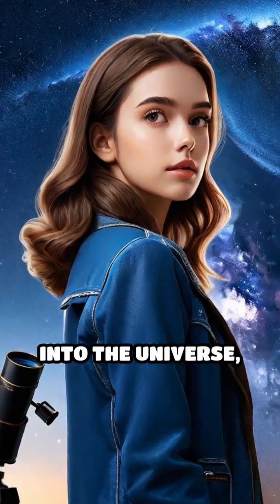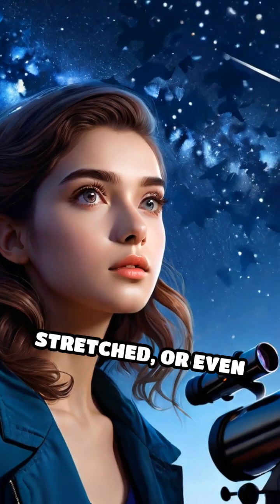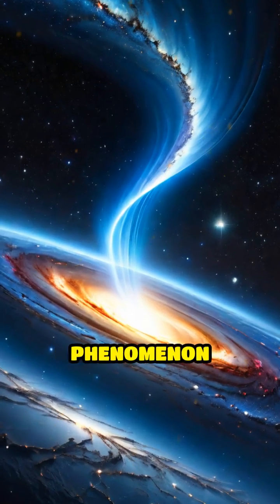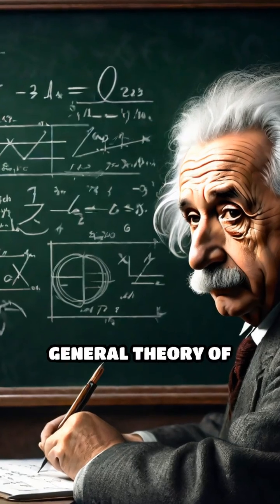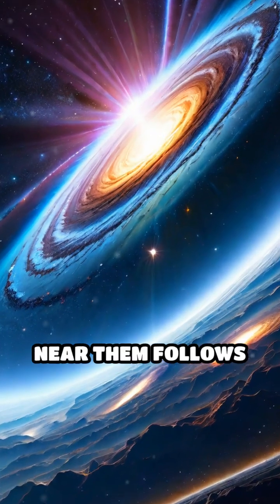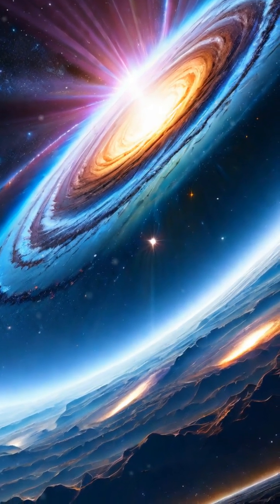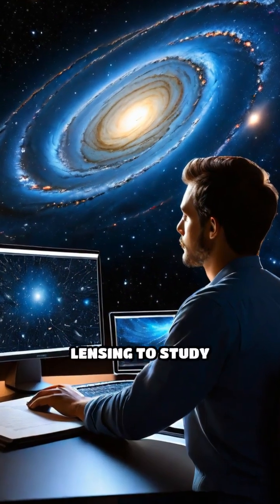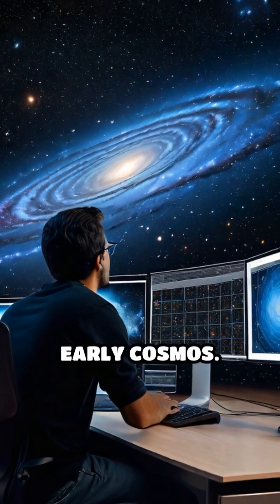Gravity’s Cosmic Magnifying Glass Revealed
Discover how gravity bends light and unveils hidden wonders of the universe through the magic of gravitational lensing.